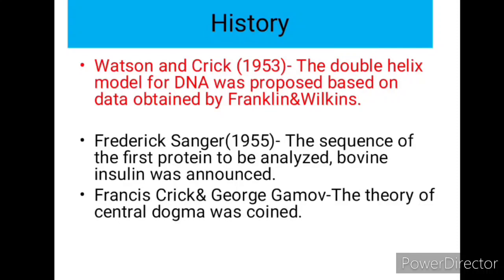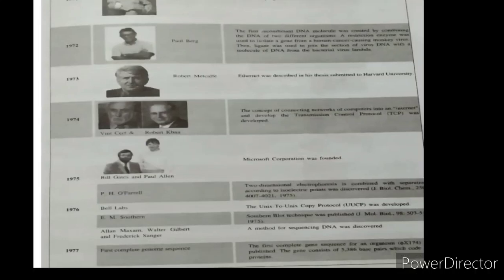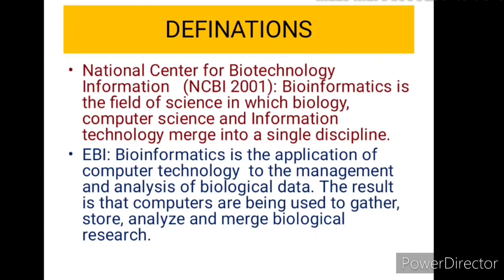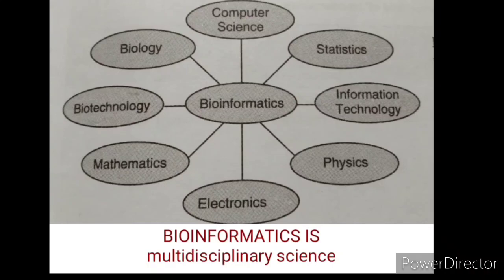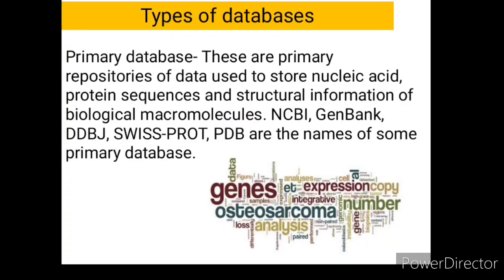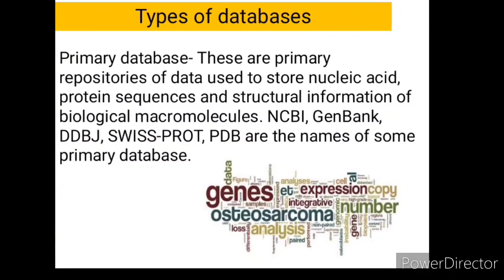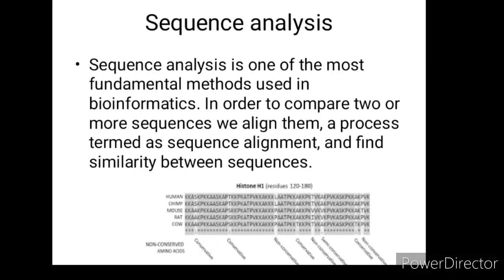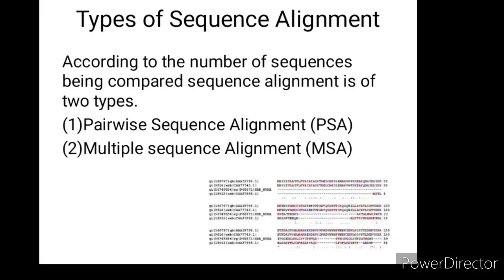Bioinformatics Lecture | Biological Database| Sequence allignment | Introduction & History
bioinformatics lecture.